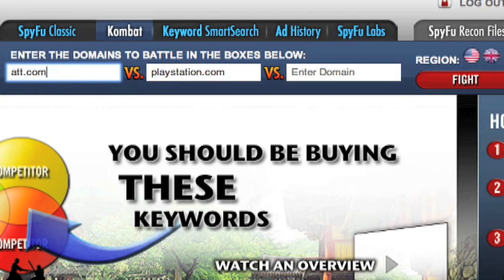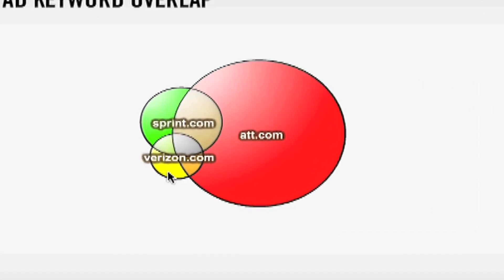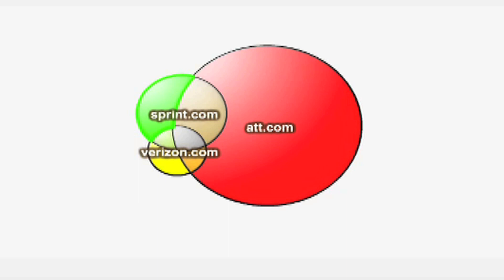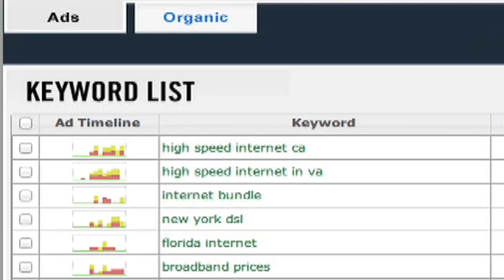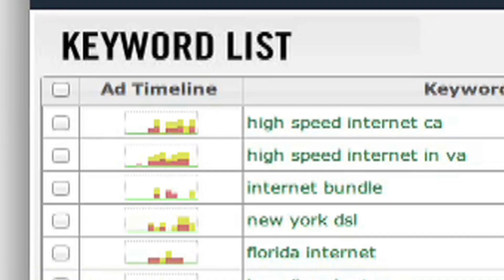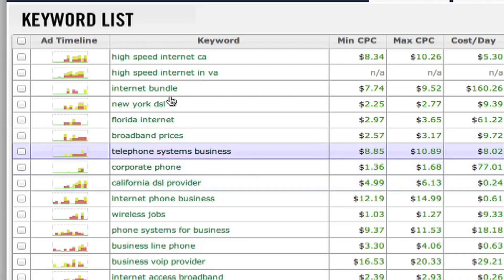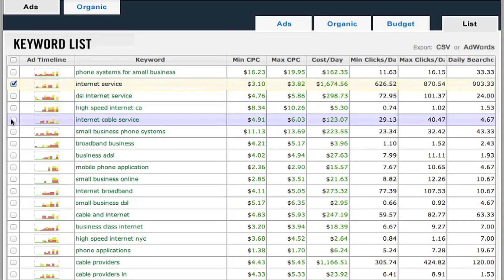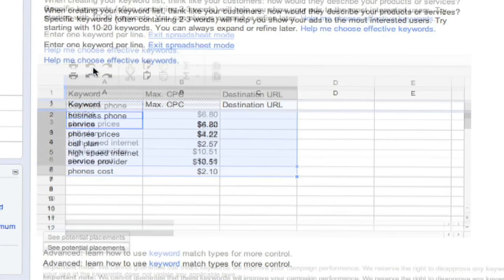Find the BEST Keywords for PPC | SpyFu Kombat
- Find fresh NEW keywords to add to your existing PPC campaign using SpyFu Kombat.